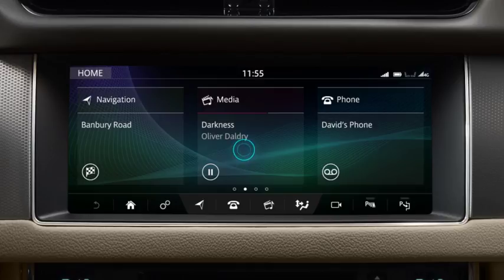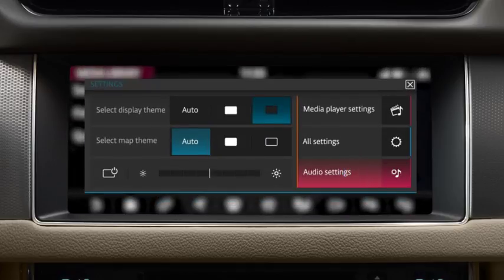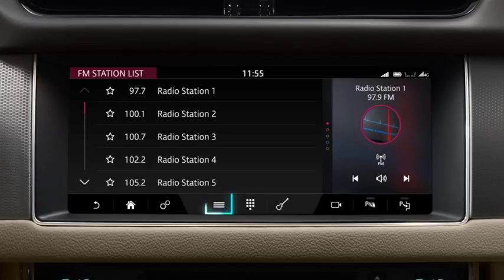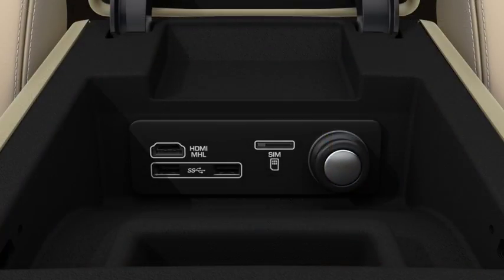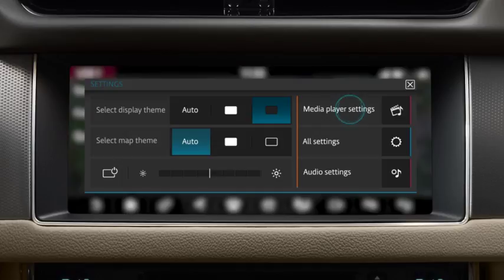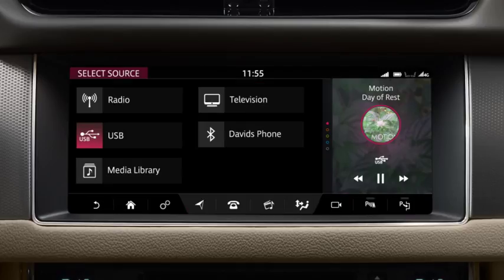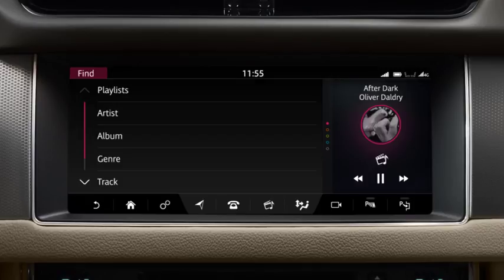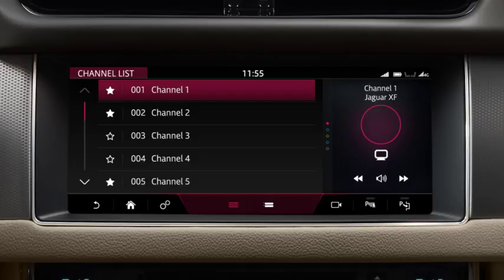Jaguar XF 2019 | InControl Touch Pro Media System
This video will show you how to use a Bluetooth-enabled mobile phone hands-free. All you have to do is pair your phone with the vehicle.